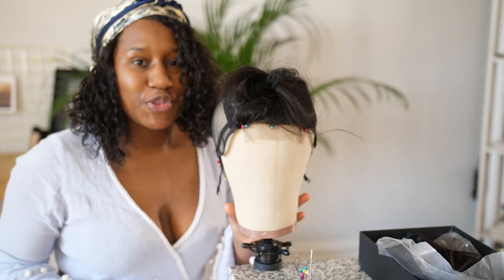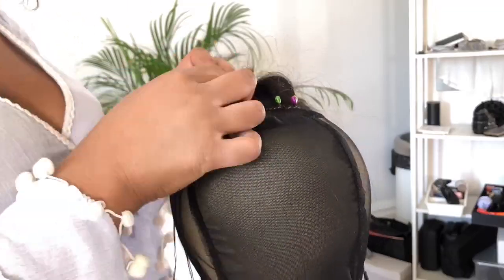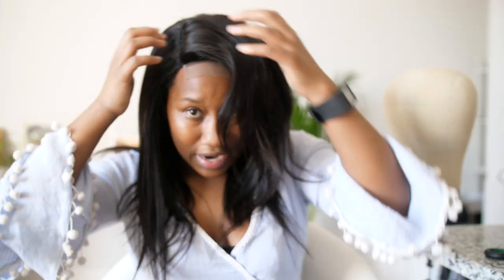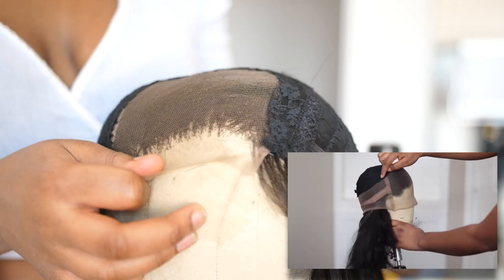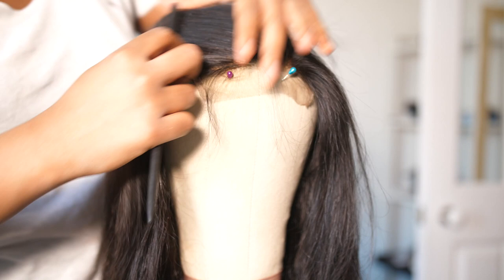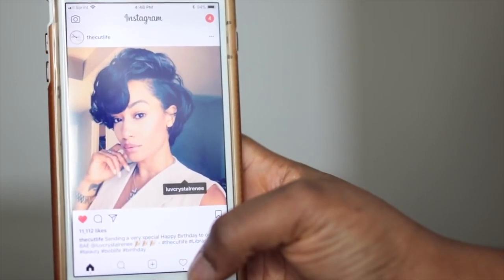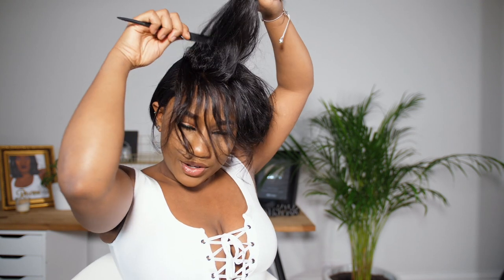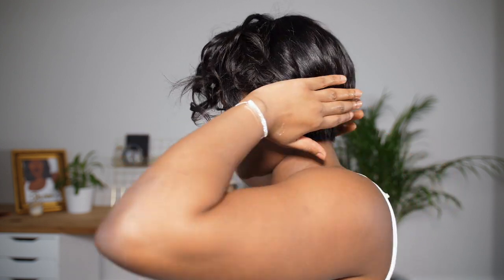I TRIED 😳TO FOLLOW A PEAKMILL WIG TUTORIAL 👀😅 FT. ALI SUGAR HAIR | Raven Navera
Ohhh boy lol how did I do? Fail or pass?

My hair is Malaysian Straight Virgin Human Hair
10, 12,14 +10 closure

MY WIG BLOCK:

MASSIVE ROLL OF THREAD:

The winner can get $187 worth of hair(16 18 20 inch bundles)

Follow Ali Sugar Hari on Instagram

Note: Winners will be announced on Ali Sugar Hair Facebook and Instagram one week

after the video was published. Must complete all the two steps to win their free

Check these social media below get to know how to get Free Hair.